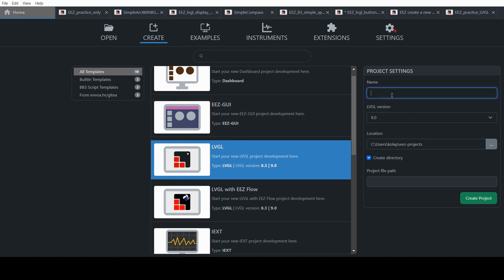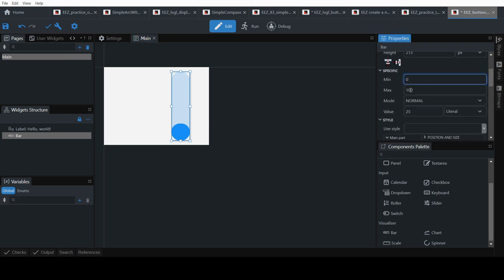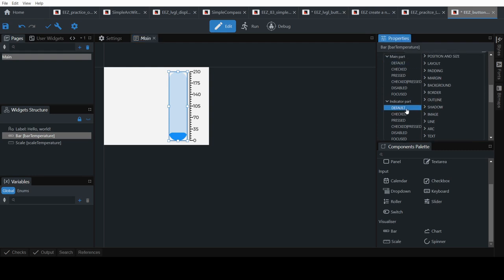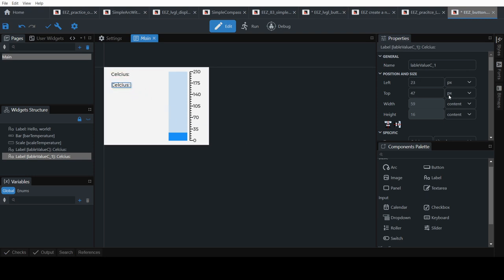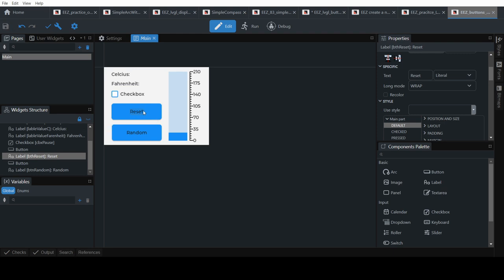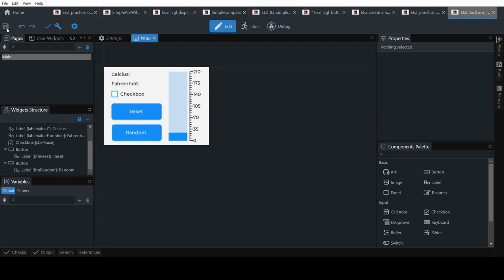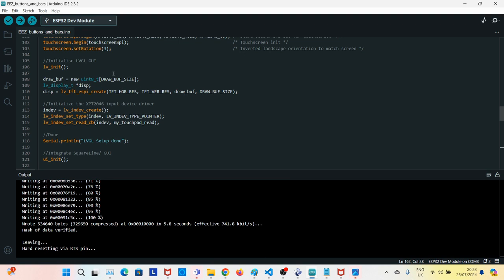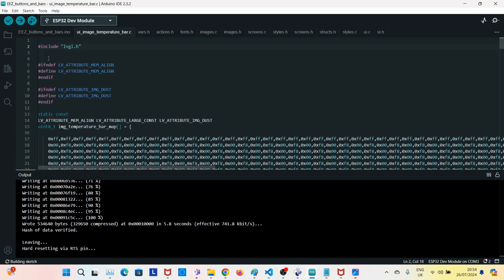LVGL ESP32 2432S028R CYD (Beginner) create a temperature bar with Bar, Button, Checkbox, Label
*If video was helpful give a like PLEASE*
LVGL ESP32-2432S028R CYD (Beginner) tutorial on creating a temperature bar with Bar, Button, Checkbox, Label.

Chapters:
00:00 - Create a new EEZ project?
00:51 - Create the GUI with buttons, bar and labels?
07:33 - Optional: Make GUI nicer?
09:27 - Arduino code to integrate EEZ code?
12:28 -  Final Results?

Software Used:
ESP32 Dev Module
Arduino 2.3.2
LVGL 9.1.0
EEZ Studio 0.16.0

LVGL ESP32-2432S028R Cheap Yellow Display button interaction with bar and labels EEZ Studio.

Aim:
 - Create a simple LVGL UI with buttons and bar with EEZ Studio
 - Integrate the GUI with Arduino project and upload it to CYD
 - Verify we can view the affect as we drag across the screen

Tasks:
 - Create a new project in EEZ Studio and set the screen size to 320 by 240 as your CYD
 - Build GUI with multiple screens
 - Save and click on Build to create all the necessary C files
  - Remember the location as you will need to copy all the files to the Arduino project

 Create a new Arduino project with the same name as the EEZ project
  - Copy template code
   - It's the same for all the projects
  - Copy all the C files from your EEZ project and paste in the same directory/folder as your Arduino project.
  - Upload to CYD

Assumes:
 - you are familiar with ESP32-2432S028R AKA Cheap Yellow Display (CYD)
 - you've already setup all the required libraries for ESP32-2432S028R and LVGL
   - This has lots of examples for LVGL
 - you've done basic tutorials for LVGL with CYD